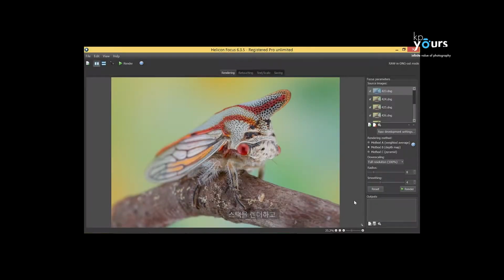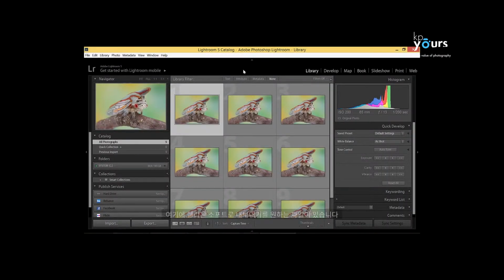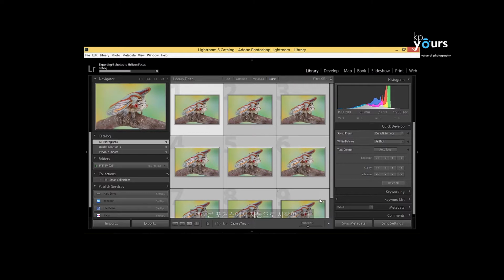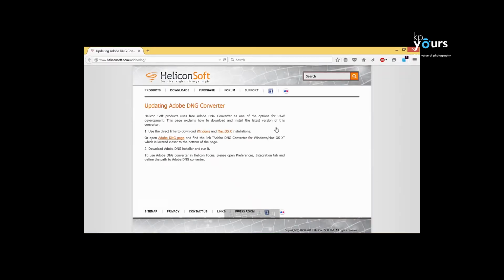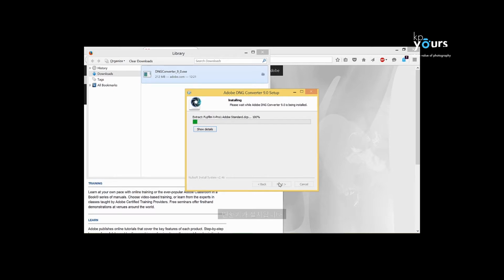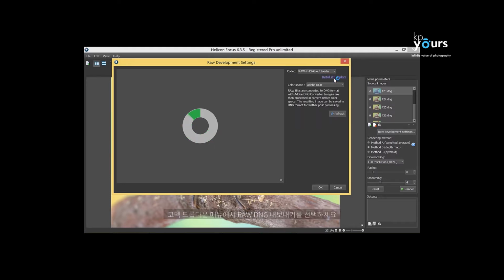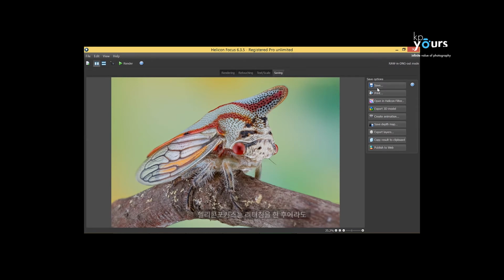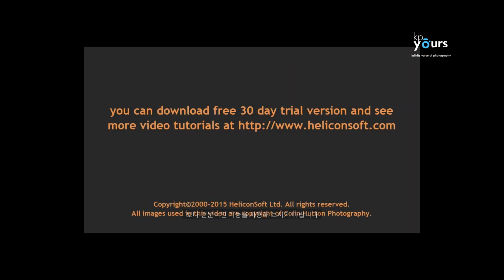[케이피유어스] Raw-in-DNG-out 모드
Raw-in-DNG-out 모드

열정적인 사진가들과 함께 하겠습니다.
(주)케이피유어스 & 페이즈원맨